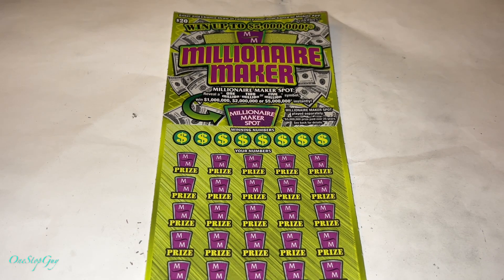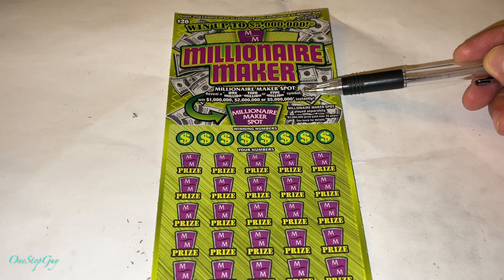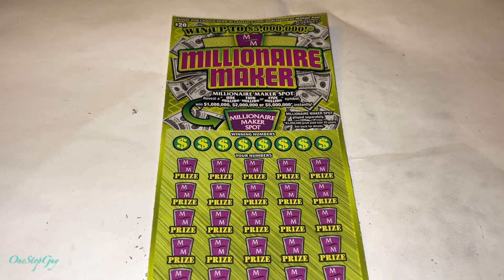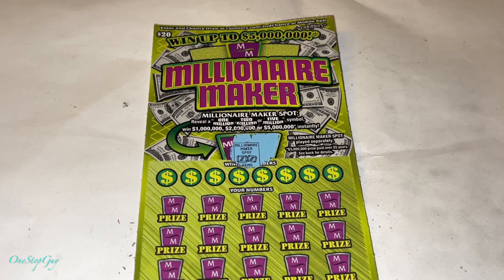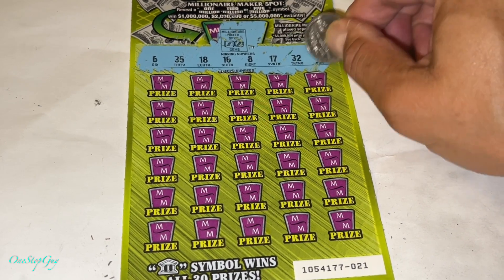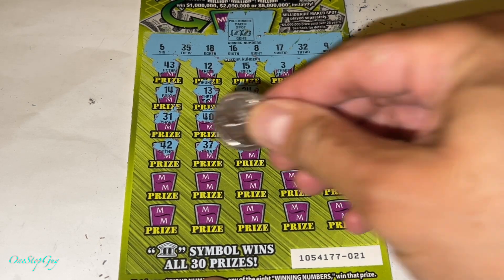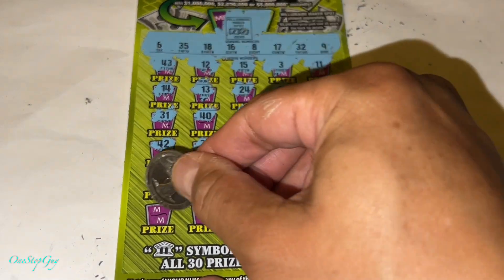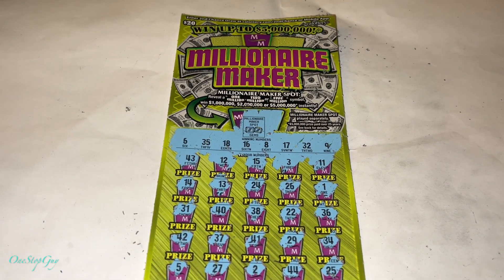Trying out $20 Millionaire Maker California Lottery Scratchers!